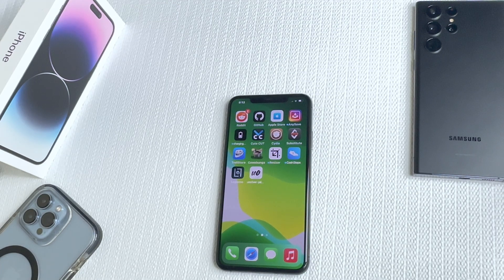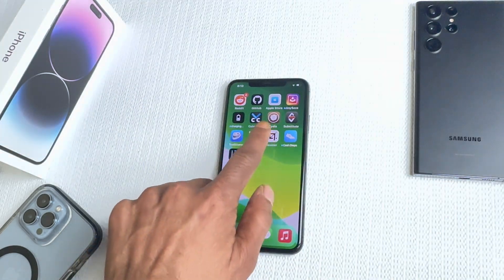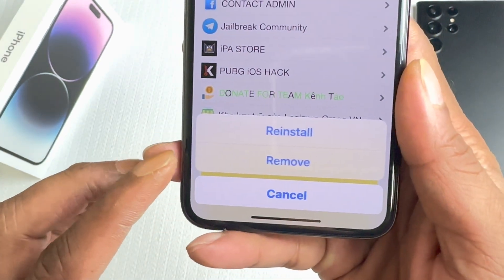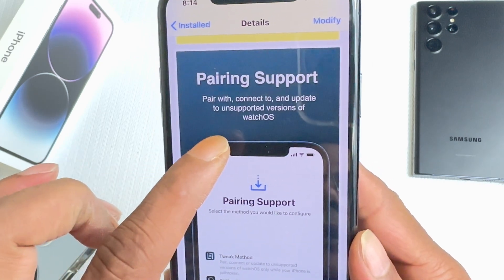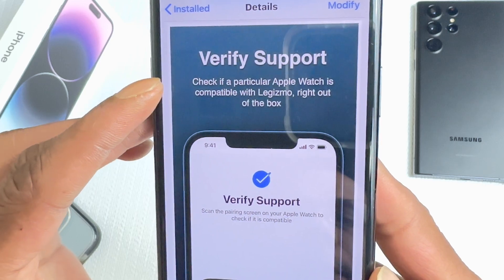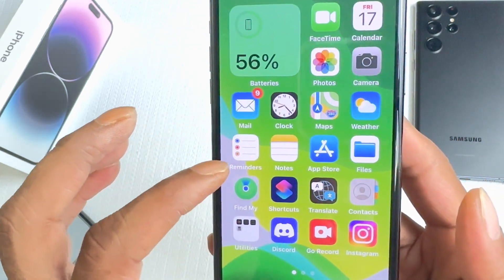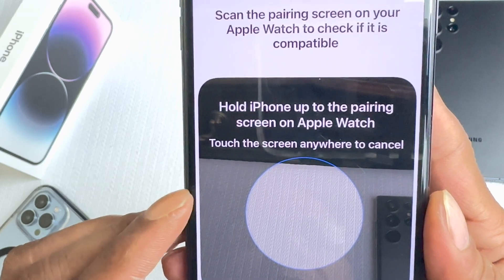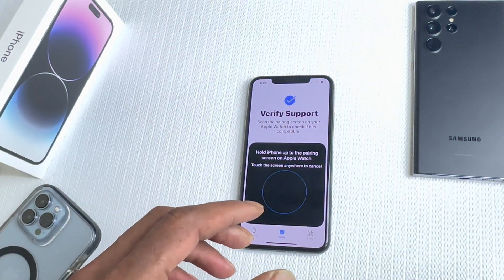Legizmo the True Apple Watch Fix. Pair any watchOS with any iPhone iOS. (Jailbreak Required) 2023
Grace Have an Apple Watch you can't use due to it not being updated, or your phone isn't compatible somehow? Legizmo can help. It will bypass update errors and help update your watch and help connect incompatible watchOS. A jailbroken iPhone is needed.